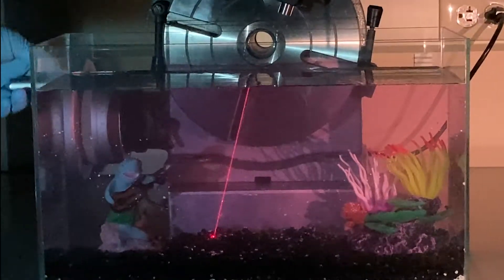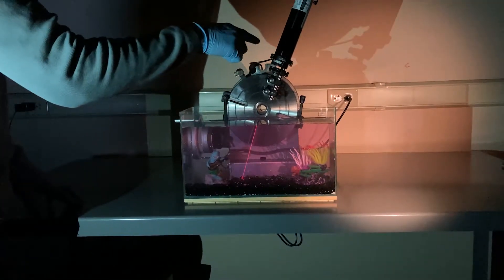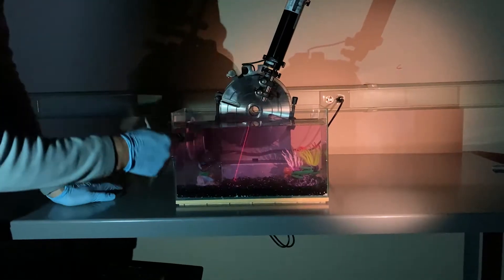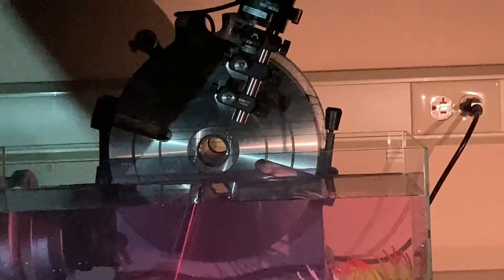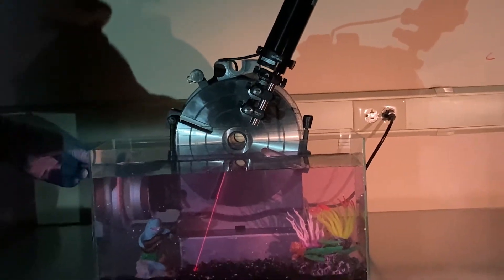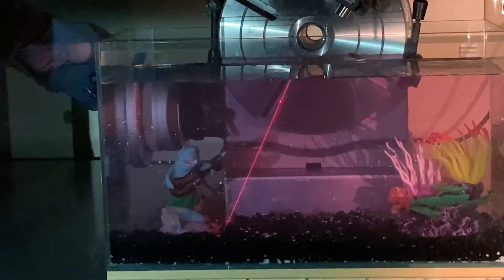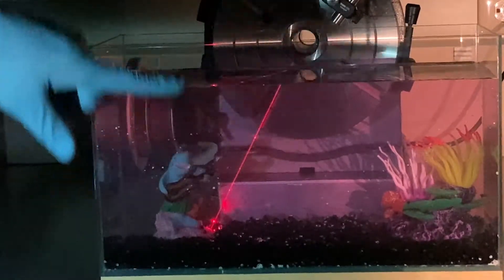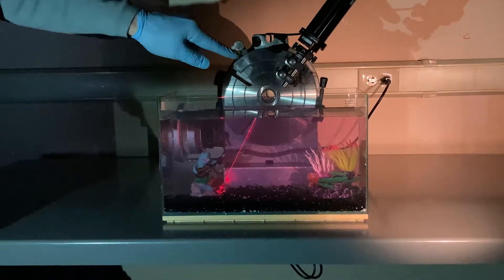Thompson Lab Dakotah Thompson: Just Beneath the Surface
Why do rainbows exist? How do polarized sunglasses work? In this video, we play around with lasers to understand how light interacts with matter. We explore phenomena like refraction and reflection, which illustrate a few key concepts: (1) light slows down when it passes through a material, (2) light is a wave, and (3) light has a polarization. These characteristics explain so much about our natural world and the technologies we use every day. So sit back and relax, and let’s see what answers await just beneath the surface…